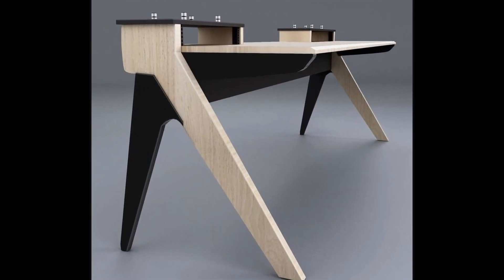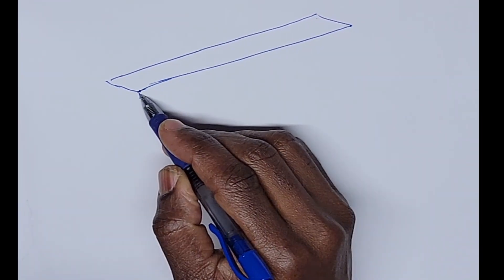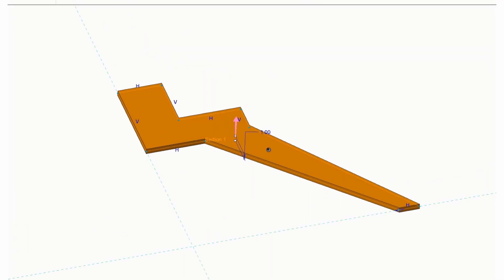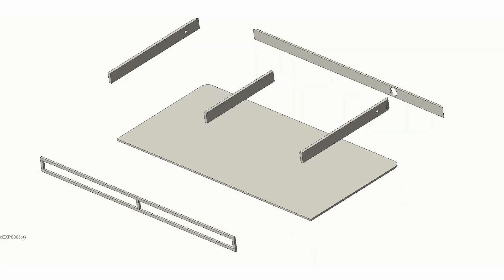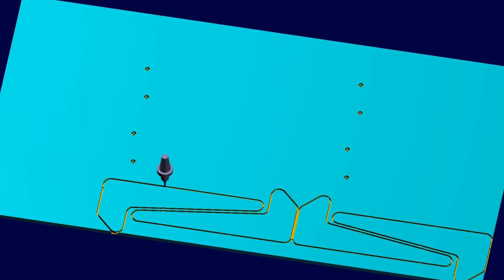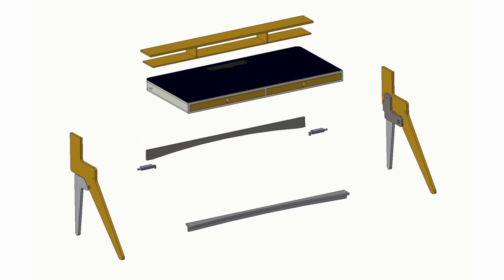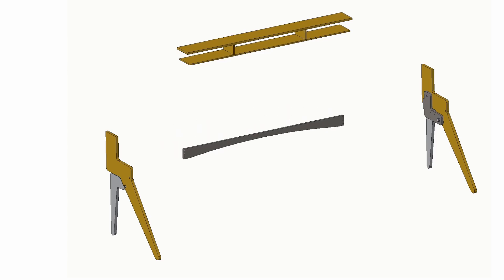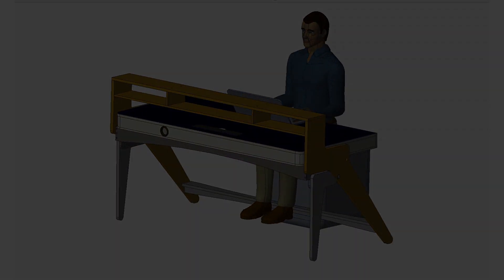DIY FOLDING PLYWOOD DESK. CNC Woodworking space saving, design. Fusion 360, PTC Creo, Solidworks.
DIY FOLDING PLYWOOD DESK. CNC woodworking, space saving Plywood furniture. Design, build and assembly of Plywood folding work desk. Fusion 360, PTC Creo, Solidworks